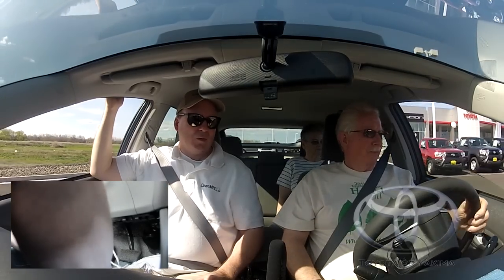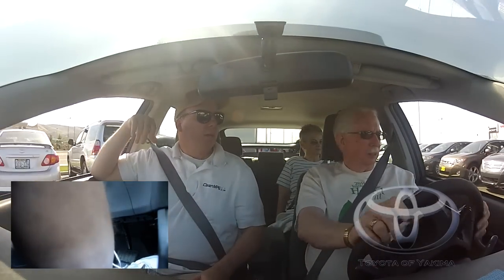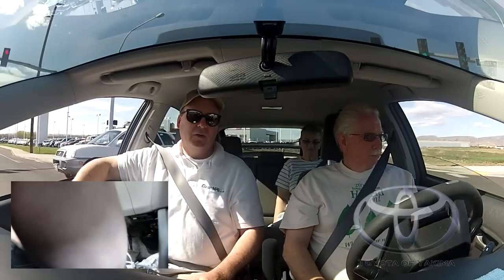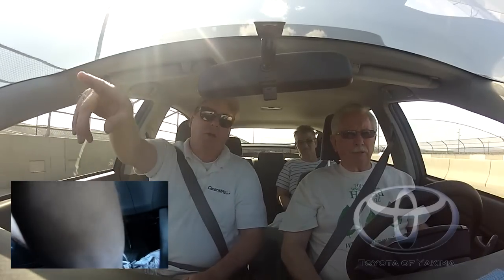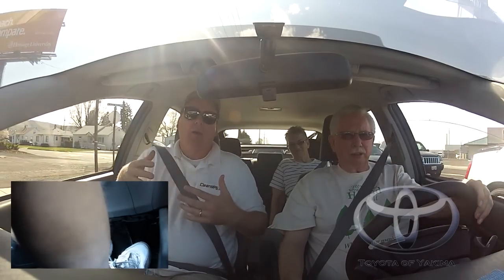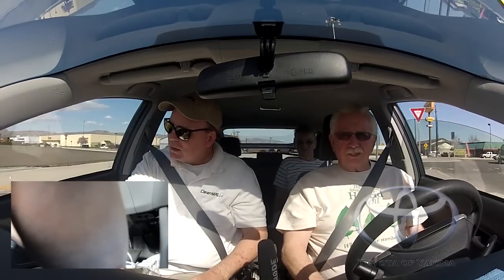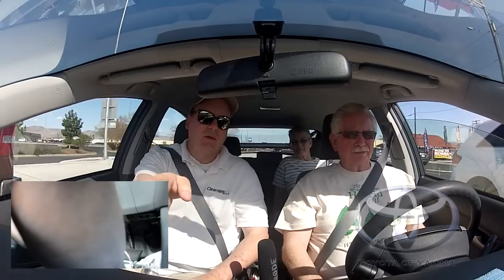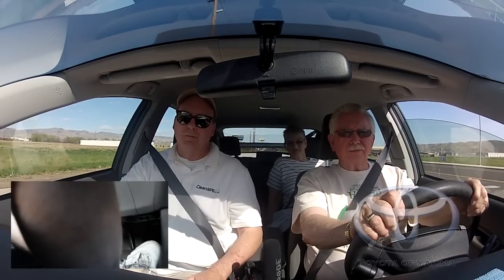Wayne Gerdes and Toyota Present Prius Ride along - Winner of Toyota Hybrid Race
Toyota of Yakima offers virtual ride along sessions of customers who had the opportunity to have a personal, one on one ride along with world renown Wayne Gerdes. Learn the tricks and tips to become a serious fuel efficient driver.